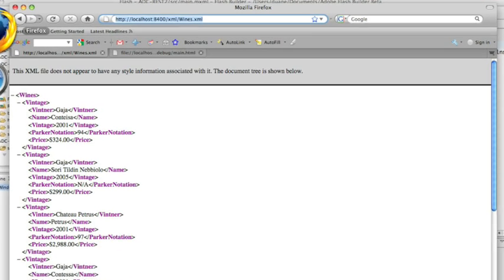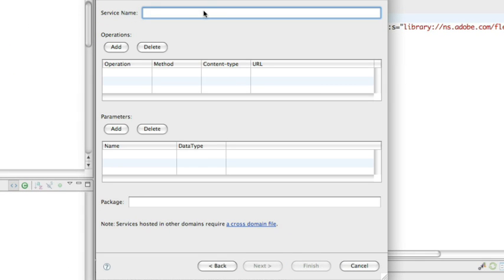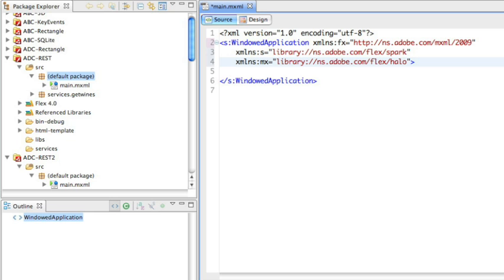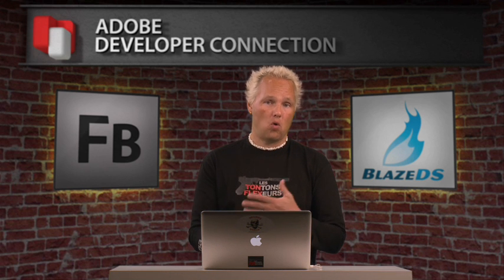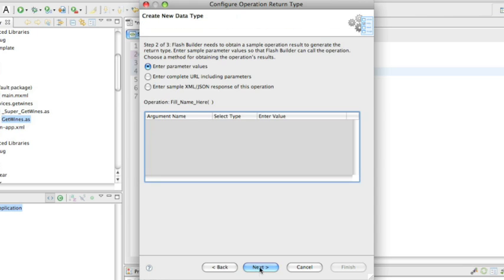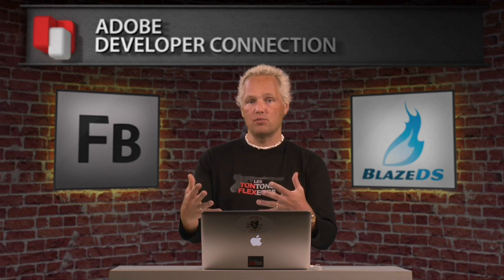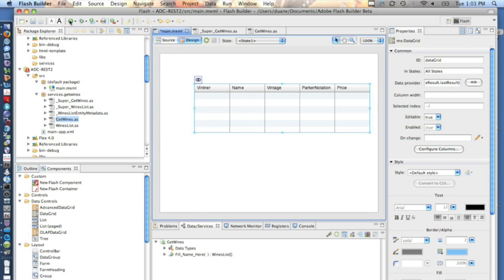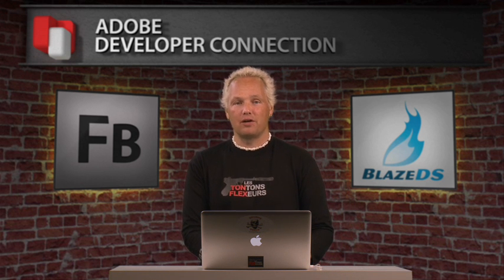ADC Presents - Data Services in Flash Builder 4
Duane Nickull shows off the new HTTP data wizards in Flash Builder 4.  In this video, he builds an application to retrieve remote xml data without having to code.